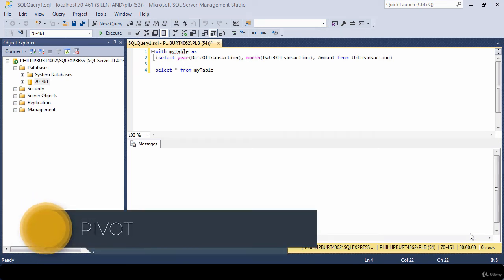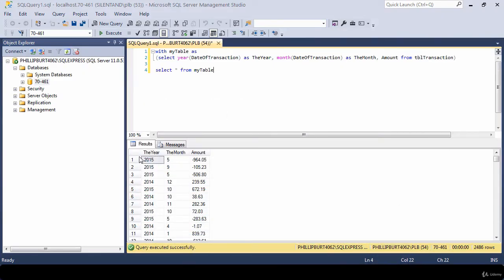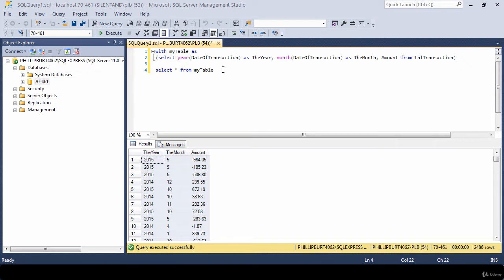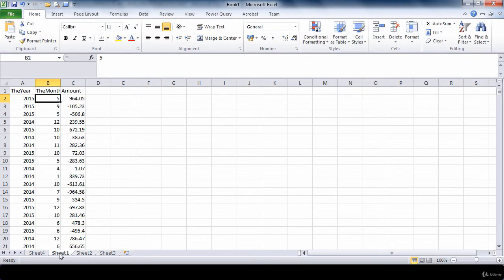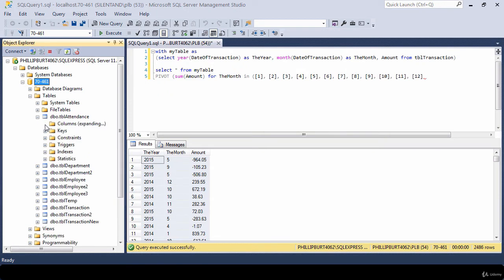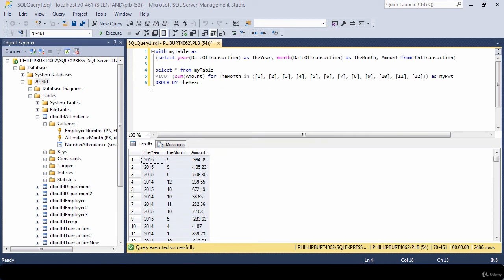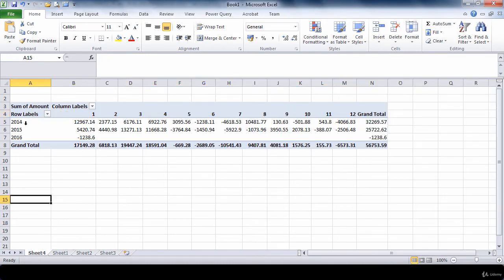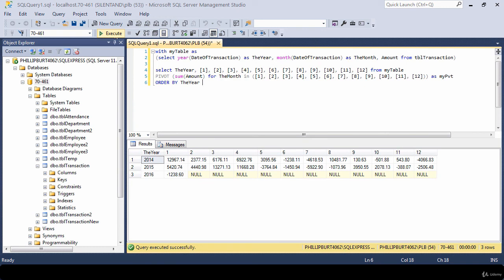PIVOT in SQL (SSMS)